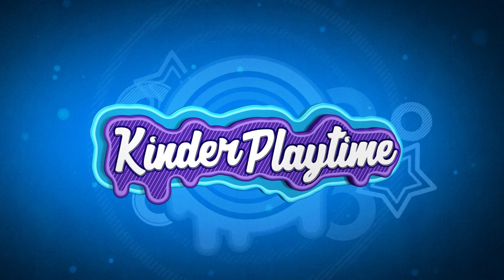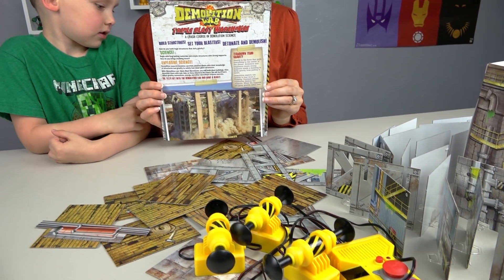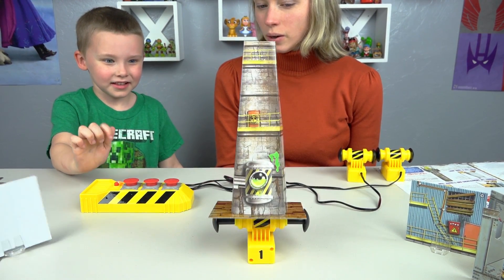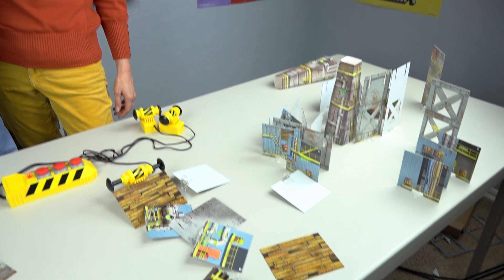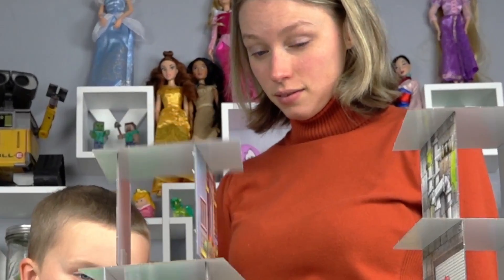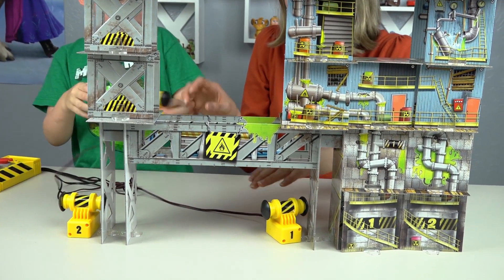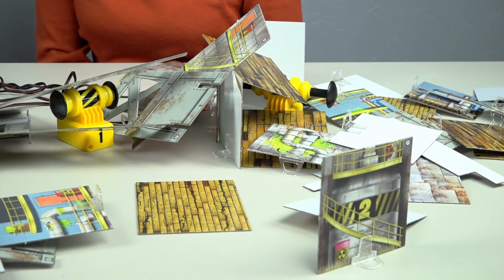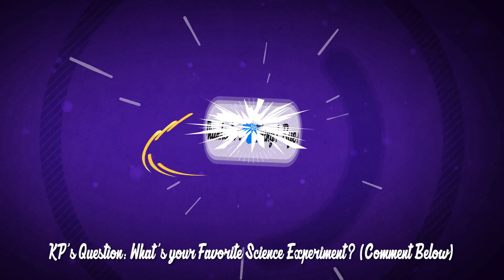SmartLab Toys Demolition Lab Triple Blast Warehouse by Kinder Playtime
Today on Kinder Playtime we are looking at the SmartLab Toys Demolition Lab Triple Blast Warehouse!  Jacob and Momma had a great time demonstrating it for you!

Ka-boom!

The mind-blowing Demolition Lab lets kids build unlimited warehouse structures and then demolish them with strategically placed blasters, all while getting inside the science of energy, momentum, and gravity. Get a crash course in demolition science!

Kids get creative

SmartLab's Demolition Lab is a different kind of educational toy. Kids learn all about the science of demolition as they construct different types of buildings—from the warehouse shown in the instruction booklet to the tallest skyscraper. Then they will have a blast as they try to bring down their hand-built structures with the one-of-a-kind triple blasters.

Tons of pieces for a variety of play

Triple Blast Warehouse contains 100 pieces, with humorous artwork depicting an abandoned slime factory. Pipe bridges, smokestacks, and a water tower complete the scene. All components work together, allowing for hours of fun and creative play.

Fun to build … and demolish

Testers found the warehouse sturdy and easy to assemble. Kids aged eight and up will have little trouble getting the structures up and DOWN without adult help. Plastic clips attach to the panels so the child can construct the warehouse like a house of cards (only more stable). Just build it, set your blasters, detonate, and demolish.

About SmartLab Toys

SmartLab is a leading designer of educational toys for children ages four through 12, focusing on science toys, robotic toys, and arts & craft kits. SmartLab stands out in the industry by including an informative book with each toy to provide a wealth of information on the given topic. SmartLab believes that kids learn best through hands-on exploration, so that experience is wrapped up in a fun, inventive toy and a cool book. Founded in 2004, SmartLab began with just eight science kits. Today, more than 50 SmartLab products are sold worldwide.

Triple-Blasters and Detonator

The one-of-a-kind triple blasters—controlled by the master detonator—bring down your structures with one, two, or three blasts. Each blaster is controlled by a blast button, so you can detonate all three at once, or one at a time. After strategically placing the blasters within your building, arm the detonator to play the warning sound—then stand back. Watch out! The panels could fly out in all directions!

At a Glance:

Kids create structures using dozens of mix-and-match panel pieces
Unlimited structures can be built with child’s imagination
Includes instructions to build the warehouse to get kids started
Teaches concepts of energy, force, momentum, gravity, and problem solving
For kids 8 and up